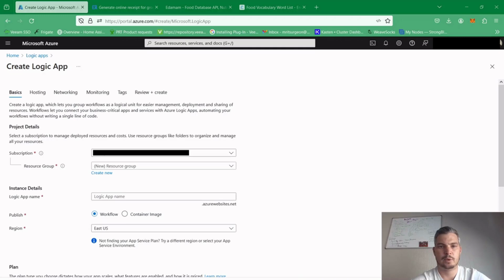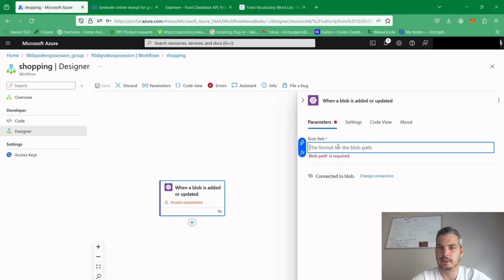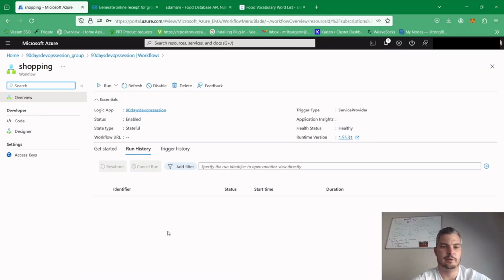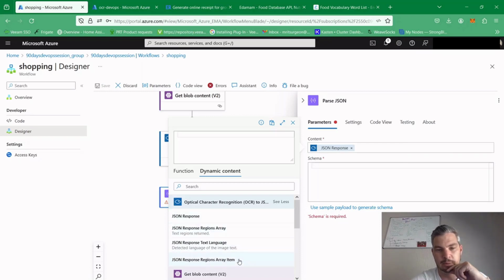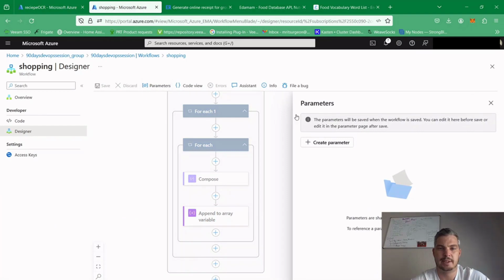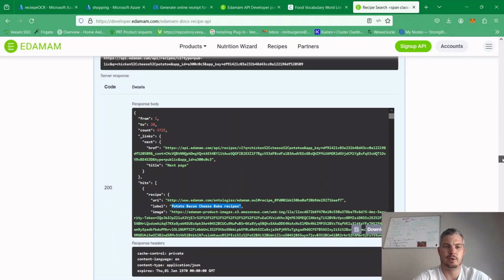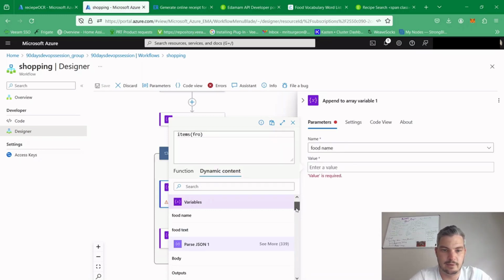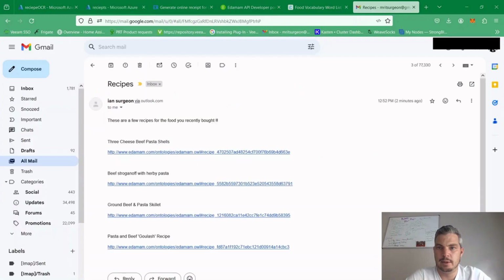Day 47 - Azure logic app, low / no code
Build a azure logic app , integration with APIs , market place etc..